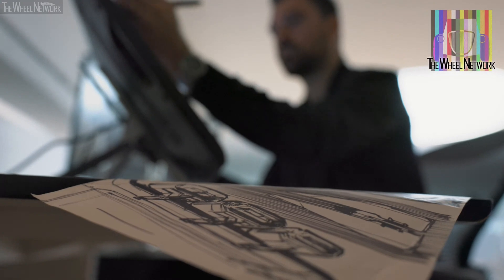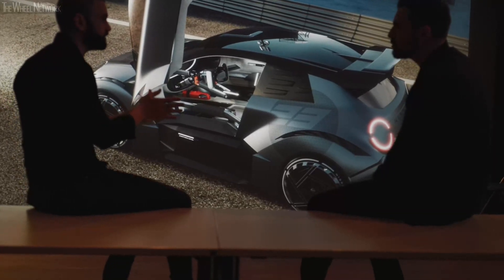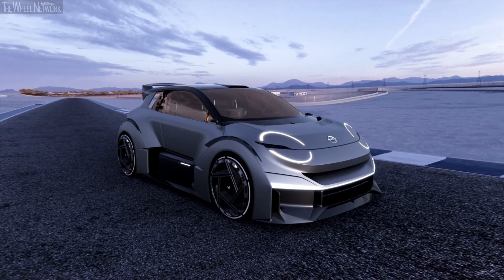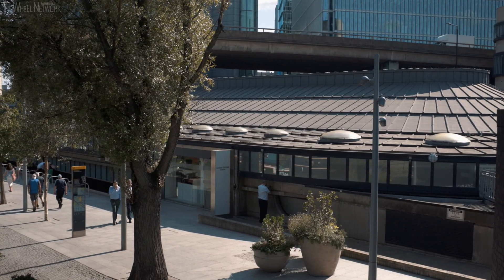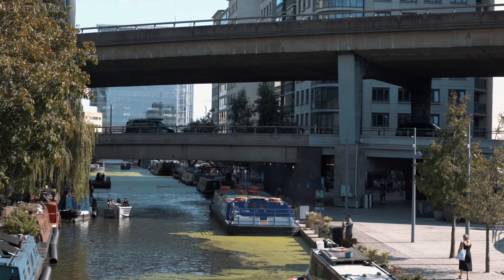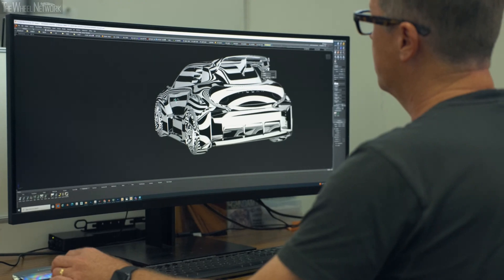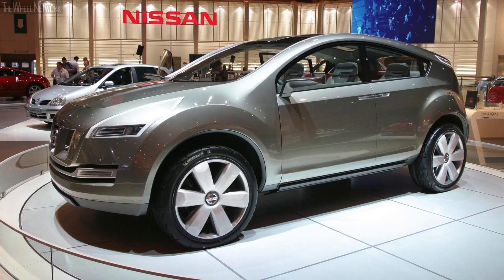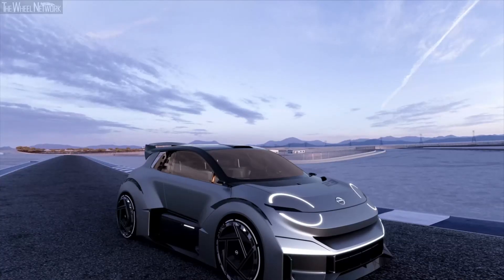Nissan Concept 20-23 Reveal – All-new Nissan Micra EV Preview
▪ Every new Nissan model in Europe to be 100% electric from now
▪ Nissan continues development of EVs as the ultimate mobility solution
▪ 'Concept 20-23' model unveiled and new Autonomous Driving testing launched as European teams celebrate milestone birthdays

Nissan, the company which lit the spark that electrified the automotive industry, is today counting down to an all-electric line-up in Europe.

With many countries debating when to ban sales of internal combustion engines, Nissan is pressing ahead with plans to achieve 100% EV in Europe by 2030, with all new Nissan models from now to be all-electric in Europe.

With capability to design, engineer and build vehicles in the UK, and building on the brand's core strengths of electrification and crossovers, the switch will also support Nissan's drive towards carbon neutrality.

New 20-23 Concept
The commitment comes as Nissan continues its investment programme in its European Design and R&D teams, both of which are marking historic anniversaries by advancing their cutting-edge work on future vehicles and technology.

Today, on the banks of a canal outside Nissan Design Europe (NDE), Nissan unveiled the 'Concept 20-23', a sporty, urban EV concept celebrating the 20th anniversary of the studio opening in Paddington, London.

At the nearby Nissan Technical Centre Europe, where the Nissan R&D team this year mark their 35th anniversary, the UK's latest real-world autonomous driving study, called evolvAD, is taking place with a focus on residential and rural roads, supported by the UK Government.

An investment programme of more than €40m is ongoing across both sites, supporting activities including:
▪ In NDE, the upgrade of building facilities, design tools and resources and additional staff
▪ In NTCE, of new technology and facilities with more than €26m invested just in electrification projects.

Future models and battery technology making EV even more accessible
Globally, under Nissan Ambition 2030, Nissan is introducing 27 electrified vehicles, including 19 EVs, by 2030. In this period Nissan is also introducing cobalt-free technology to bring down the cost of EV batteries by 65% by fiscal year 2028.

Nissan also aims to launch EV with its proprietary all-solid-state batteries (ASSB) by fiscal year 2028. With the introduction of breakthrough ASSB, Nissan will be able to expand its EV offerings across segments and offer more dynamic performance.

By reducing charging time to one-third, ASSBs will make EVs more efficient and accessible. Further, Nissan expects ASSB to bring the cost of battery packs down to $75 per kWh by fiscal year 2028 and aims to bring it further down to $65 per kWh to achieve cost parity between EV and gasoline vehicles in the future.

Two future Nissan EVs have already been confirmed for Europe, including an all-new compact EV which will succeed the iconic Nissan Micra as the entry-level vehicle in the Nissan line-up. The other vehicle will be built at Nissan's record-breaking UK plant in Sunderland, as part of the £1bn EV36Zero project, a blueprint for the future of automotive, bringing together EV manufacturing, battery production and renewable energy.

Electrification progress in Europe
A third of the million-plus Nissan EVs sold around the world have been in Europe, with the Nissan Ariya and the Townstar van the latest all-electric vehicles to hit the market. Since 2022 the Nissan range in Europe has been 100% electrified, including the addition of Nissan's e-POWER technology to the Qashqai and X-Trail.

Tuned for European customers by the NTCE team in the UK, e-POWER delivers the pleasurable, effortless and smooth driving experience associated with a pure EV, for those not ready to make the switch to full EV.

Those popular, segment-leading vehicles are already supporting Nissan's transition to 100% EV in Europe, where notwithstanding lifecycle upgrades to current models, every new Nissan in Europe will be 100% electric.

The European car market is electrifying at a rapid pace. In the five-year period from 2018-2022, sales of electric and electrified vehicles rose from 5% of the total market to 44%, with sales of all-electric vehicles rising from 1% to 12% of the total market. Today EVs represent 16% of Nissan's total sales in Europe, part of a total electrified sales mix of 50%.

Nissan's Ambition 2030 vision is the company's long-term vision to become a truly sustainable company, driving towards a cleaner, safer, and more inclusive world. Over the next ten years, Nissan will deliver exciting, electrified vehicles and technological innovations while expanding its operations globally. The vision supports Nissan's goal to be carbon neutral across the life cycle of its products by fiscal year 2050.

Video Timeline
0:00 – Nissan Concept 20-23 Reveal
1:10 – Nissan Concept 20-23 Design
2:54 – Nissan Design Europe (NDE) 20th Anniversary
6:09 – Nissan Concept 20-23 Making of (milling)
10:26 – Nissan Concept 20-23 Footage